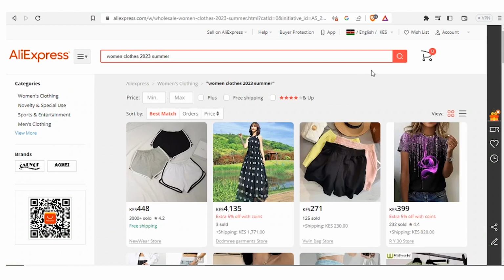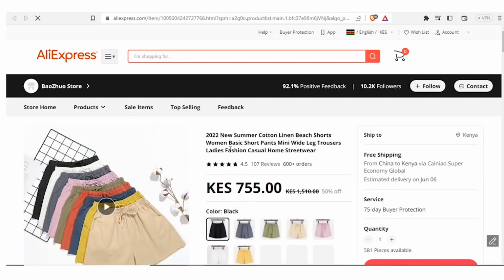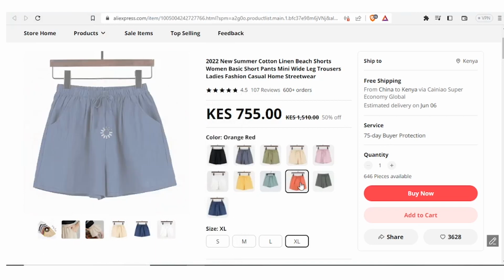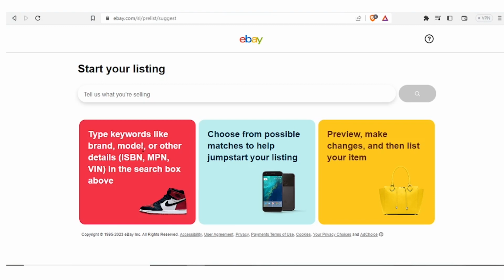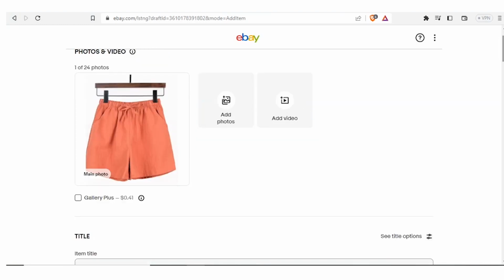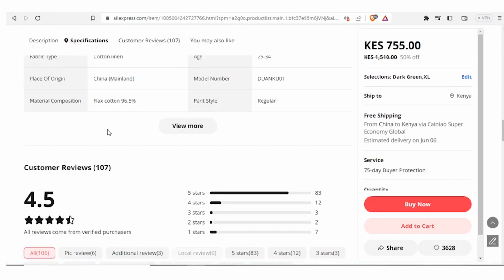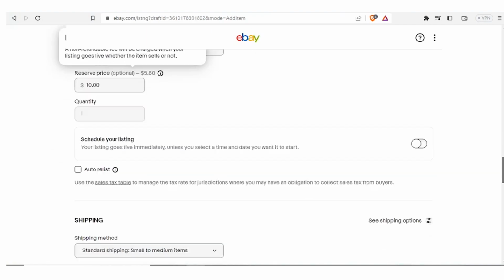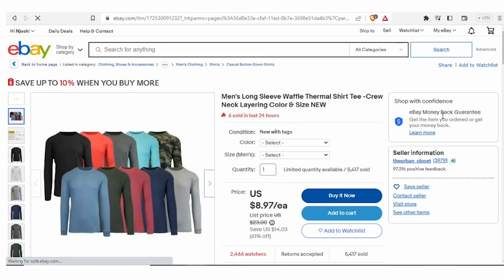How To List items On Ebay From Aliexpress (Step By Step)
Are you looking for a way to make money online? In this video, I'm going to show you how to list items on eBay from AliExpress in just a few simple steps. Learn how to source products from AliExpress, create listings on eBay, and start making money with your own online store. Discover the secrets of successful e-commerce entrepreneurs and start your own business today!